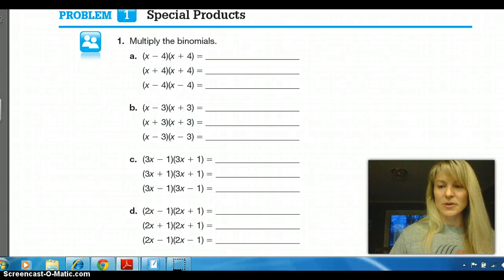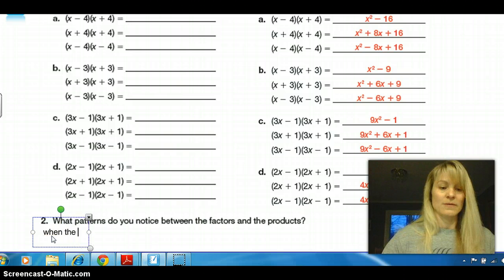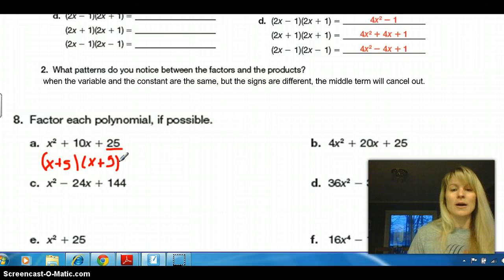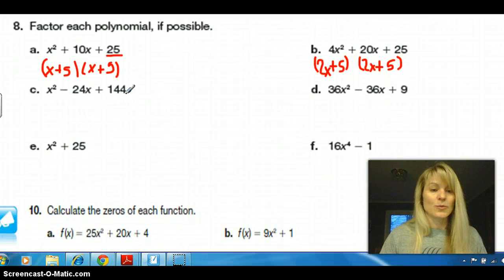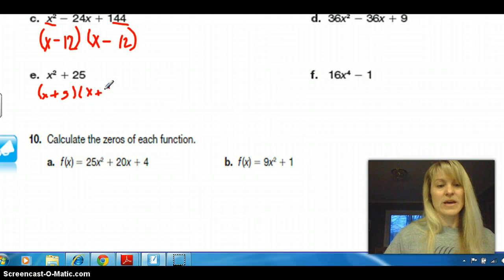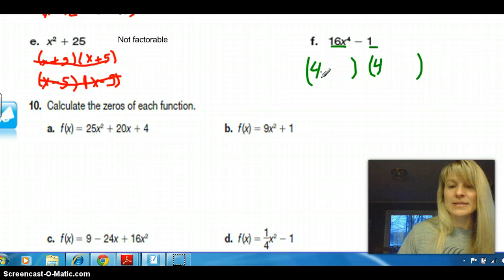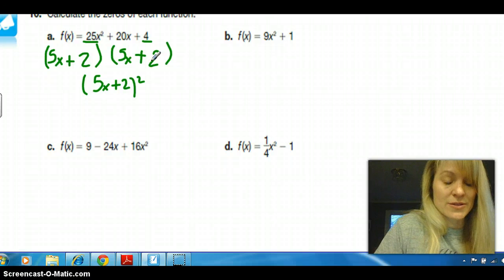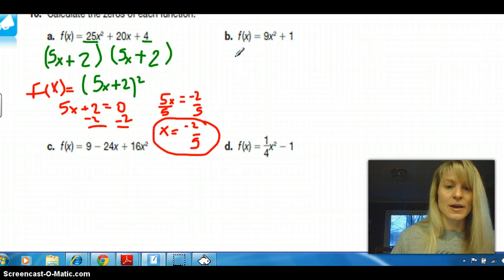special binomials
perfect squares